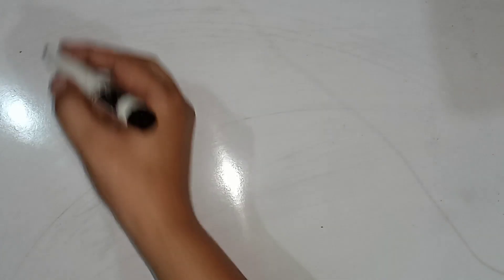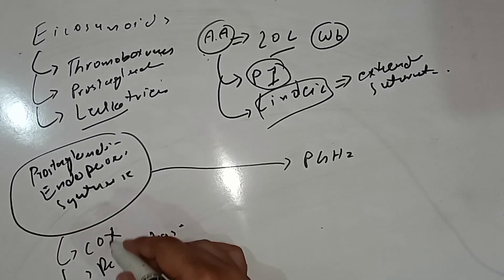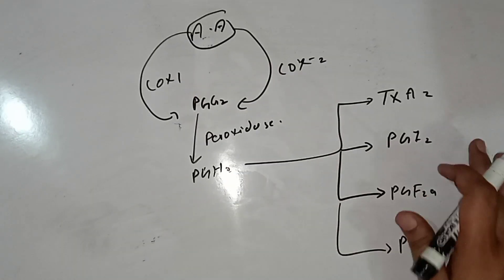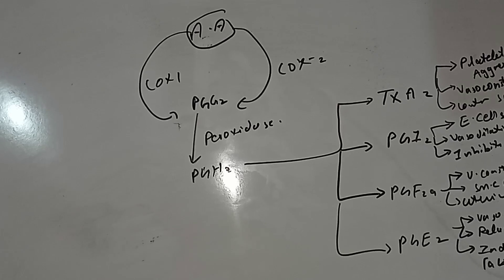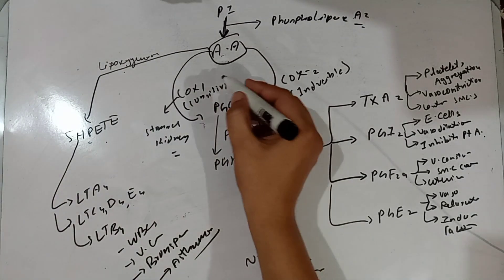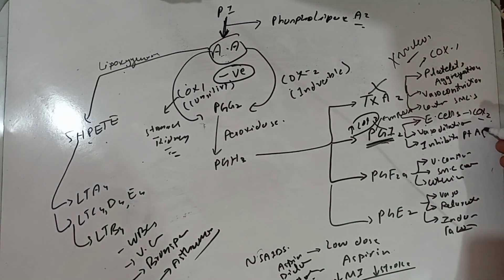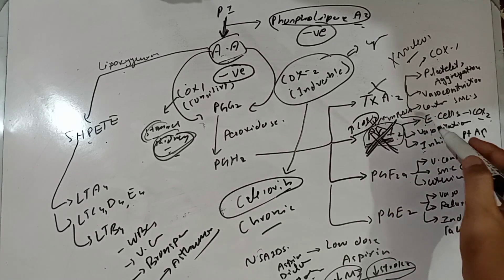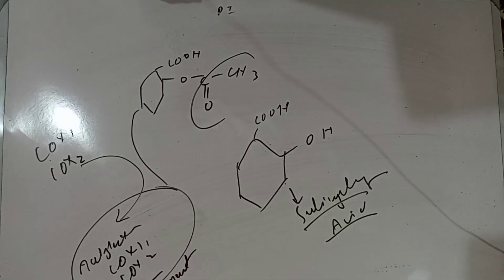Eicosanoids, Thromboxanes, Protaglandins, Leukotriene, Lecture 6, Lipid Biochemistry 1st Year MBBS